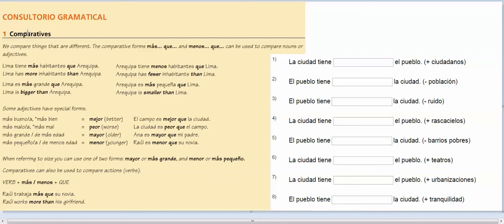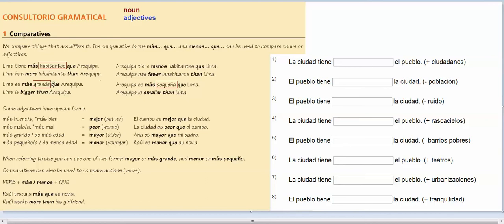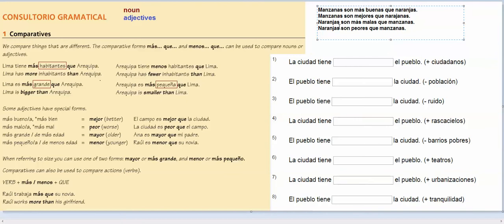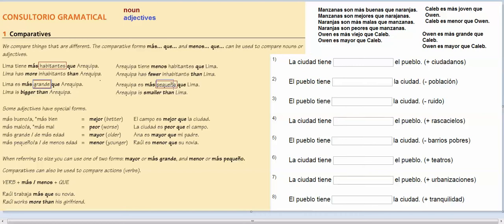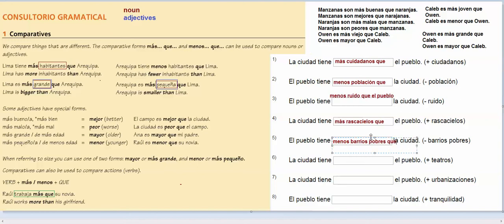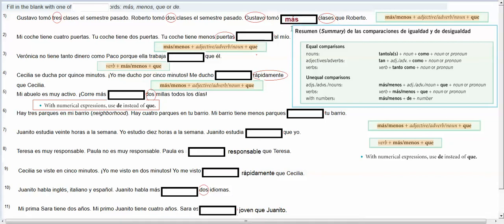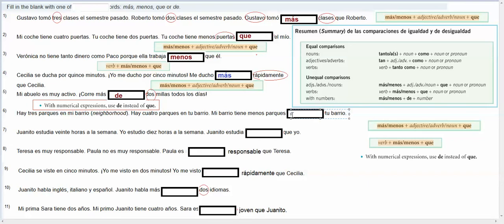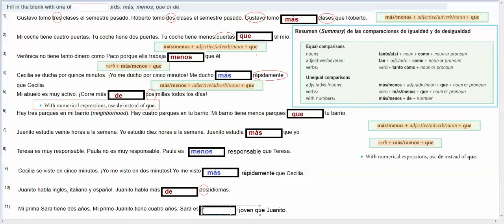comparatives od different things hpu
This video explains how to compare two different things